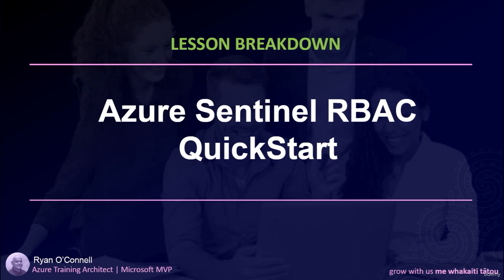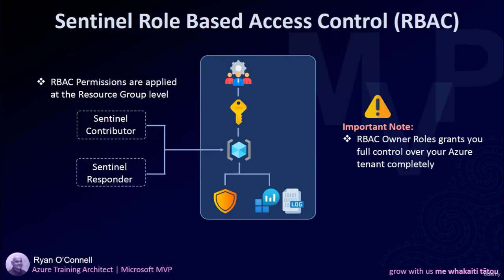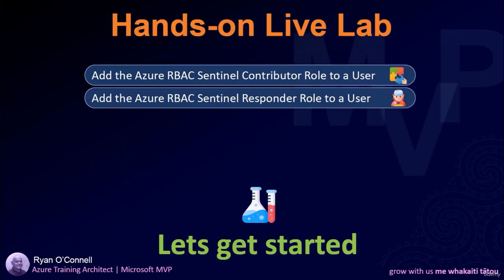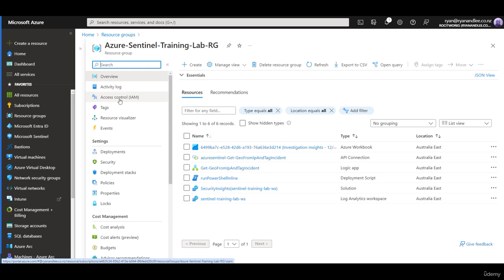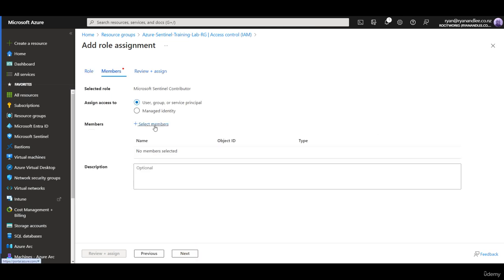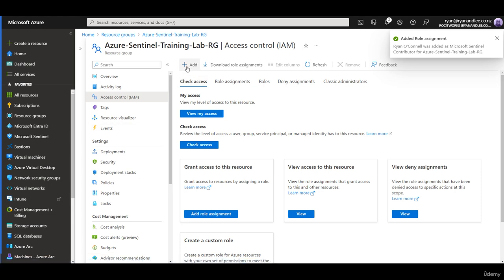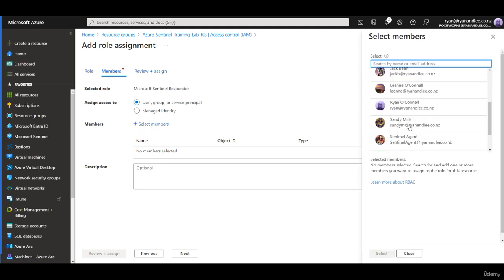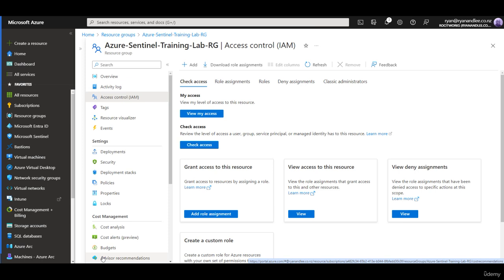6 Live Lab Sentinel RBAC